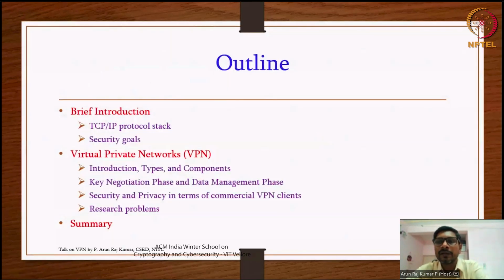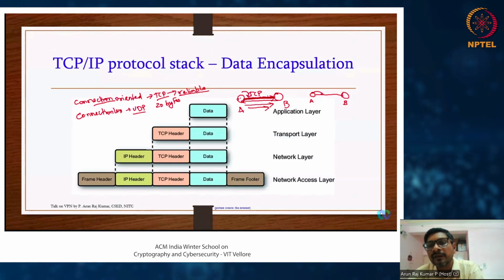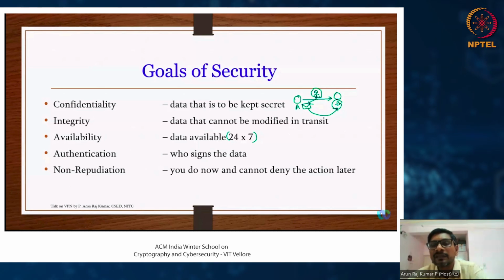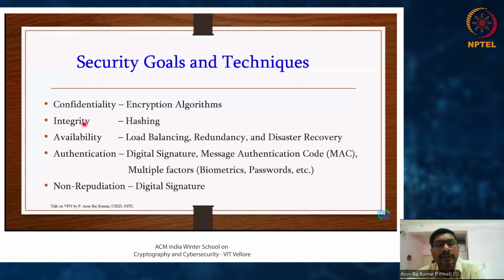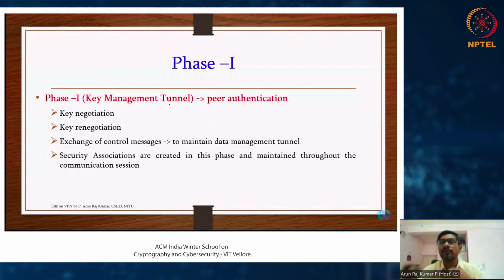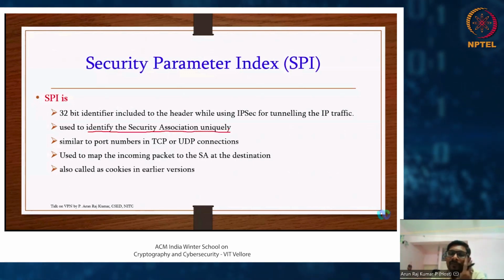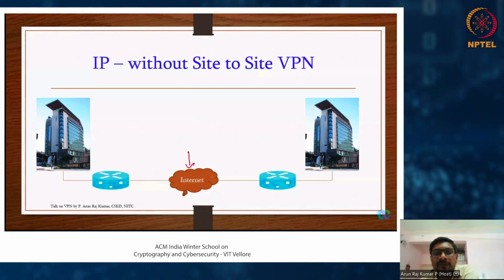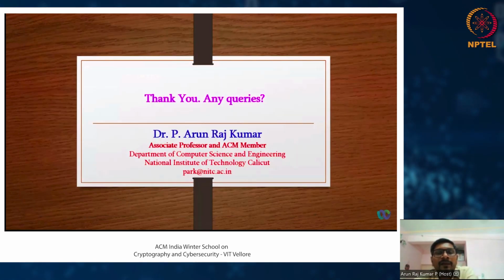Virtual Private Networks (VPN)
Dr. Arunraj kumar